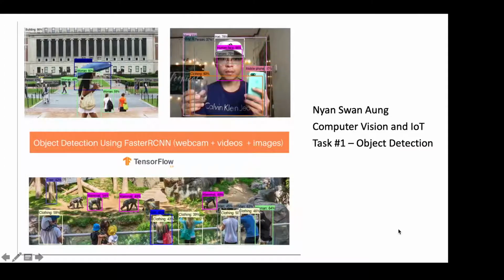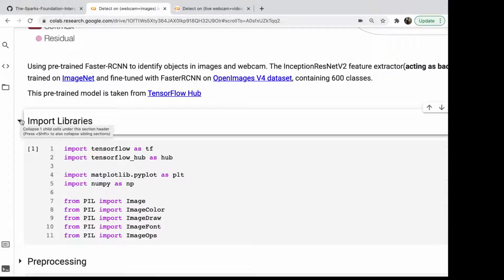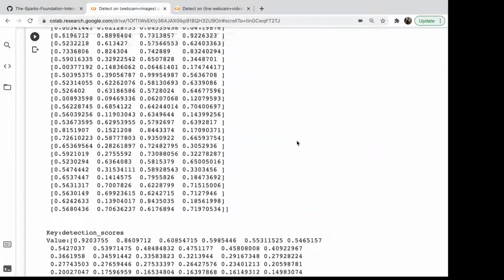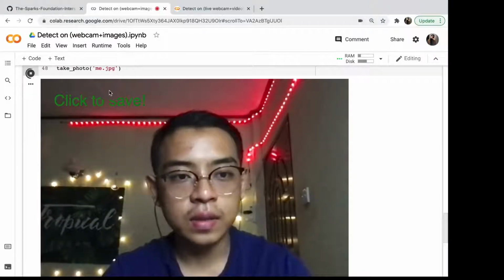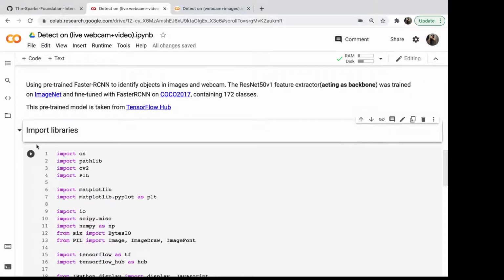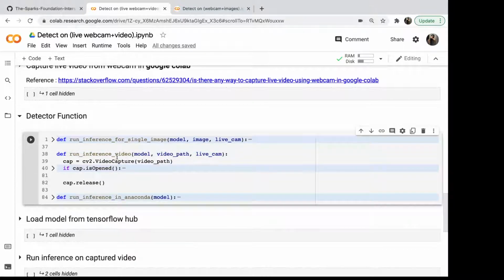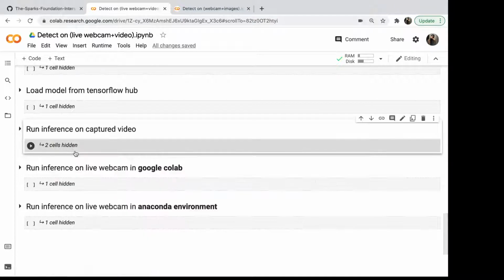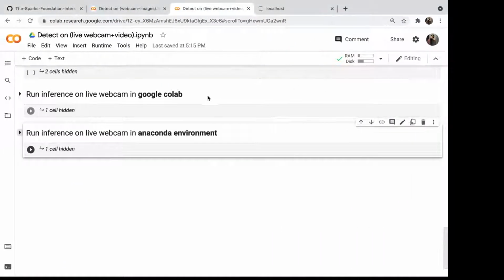Real Time Object Detection using FasterRCNN on live webcam and image | TensorFlow 2 and Python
Overview explanation of running object detection on live webcam and images. You can run in both Google Colaboratory and Anaconda Environment for real time object detection. I've used pre-trained FasterRCNN from TensorFlow Hub and TensorFlow Object Detection API.

This video is for task#1 submission of Computer Vision and IoT at The Sparks Foundation Internship

Timestamps
About this video 00:00
Object Detection on webcam and images  01:02
Object Detection on live webcam and videos  06:14

Feel free drop a comment and let me know if you need help in running the code.